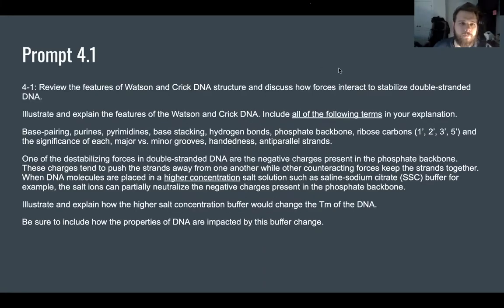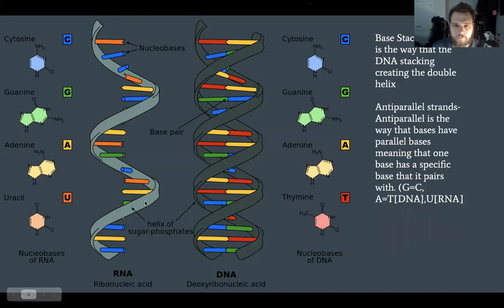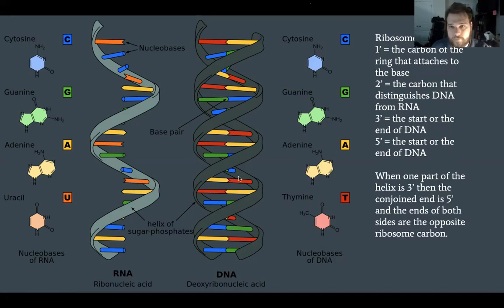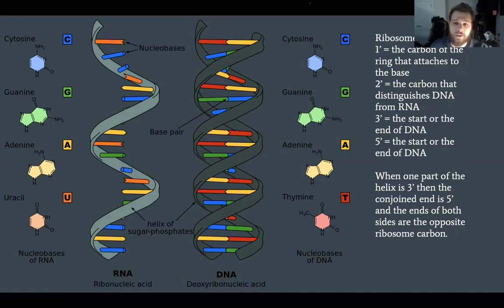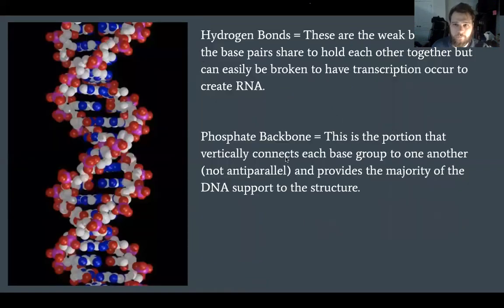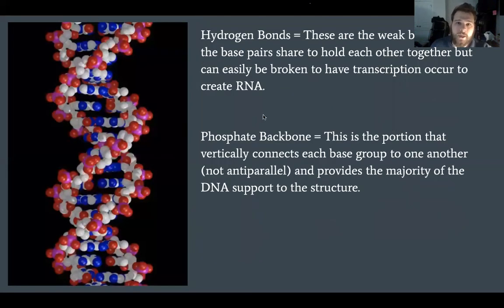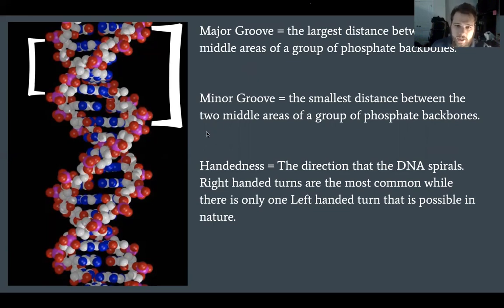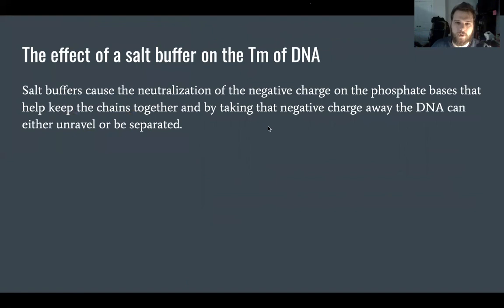Exam 4 Video